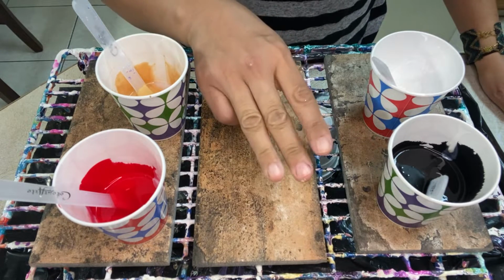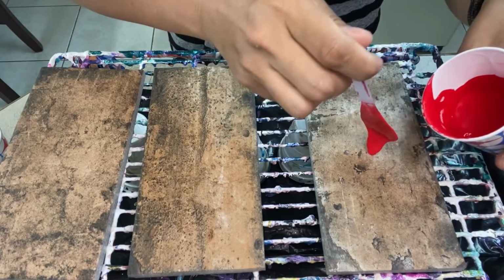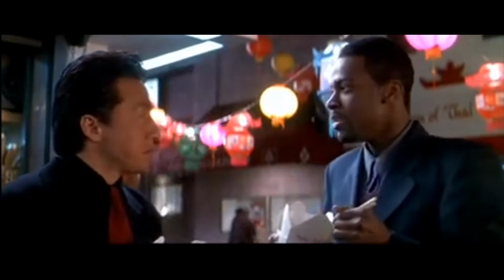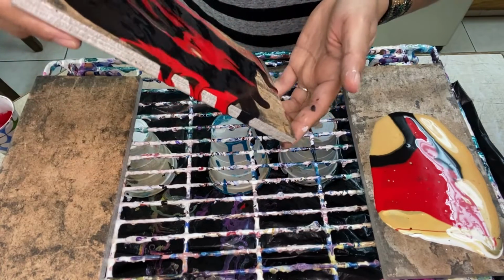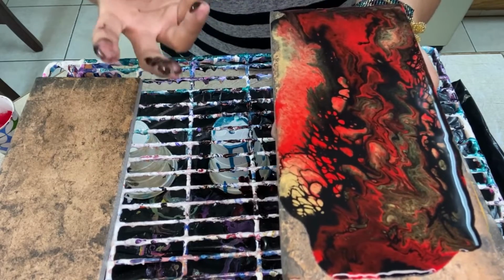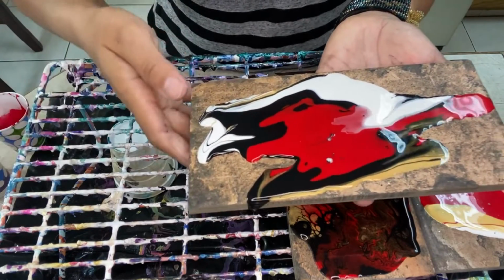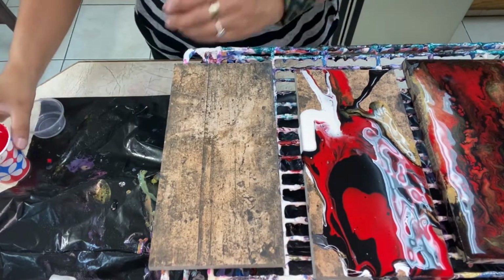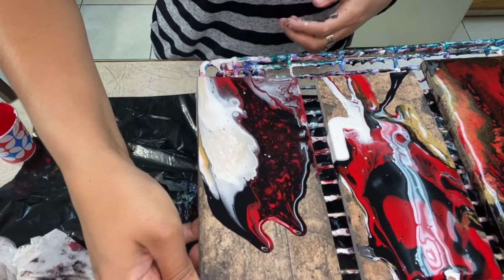TOP 3 MISTAKES Beginners Make in Acrylic Pouring!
If you're struggling with acrylic pouring, this video is for you! We cover the three most common mistakes beginners make in fluid art, along with solutions to achieve beautiful results. Learn how to fix these issues and improve your acrylic painting skills with our easy-to-follow painting tutorial. This is a must-watch for anyone new to fluid painting and looking to perfect their technique.

In today's Tip Tuesday episode we are looking at the 3 Acrylic Pouring Mistakes that Beginners do when fluid painting. Learn how to avoid muddy colors, paint cracking, squiggly lines, and more!

FIY... I also forgot to mention that when your paint is too thin, it might not stick to your canvas and your paint can end up cracking because the paint binders are weakened when you add too much pouring medium or too much water.

I know it can get overwhelming when trying to learn acrylic pouring. There is so much information out there, so many recipes, so many different brands for your supplies, etc.

So I want to share with you the following helpful resources to get you painting without overwhelm.

✔️Subscribe to my Youtube Channel where you will find videos that will hopefully inspire you to take a leap of faith in your art skills and spark some wonderful ideas for your projects.

🔔Don't forget to activate the little bell below the videos in order to get notified when a new tutorial is uploaded.

Your support is greatly appreciated. All donations go towards growing this channel to make new videos for you!

Much Love!

Ok, now let's get on with the videos!!!